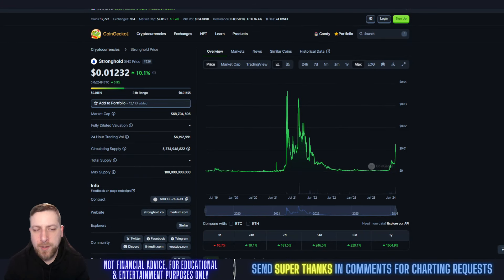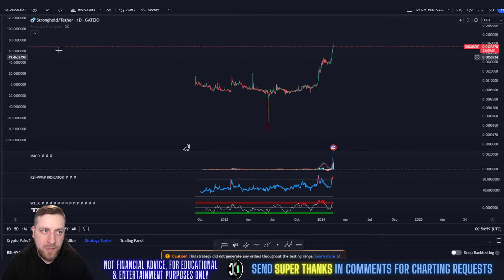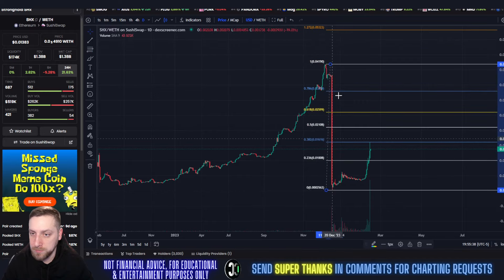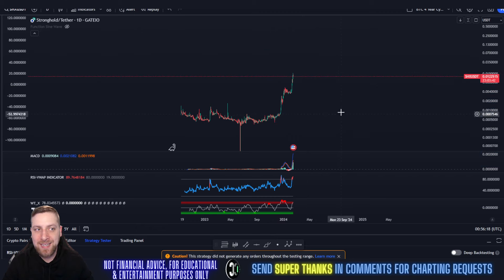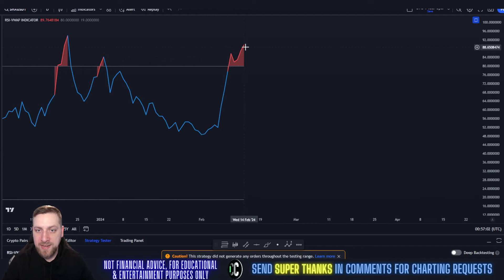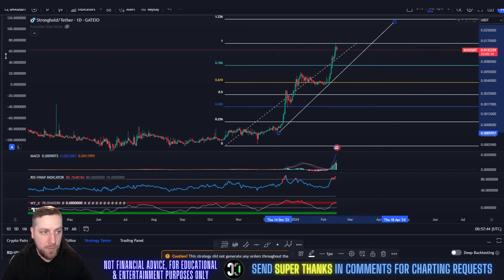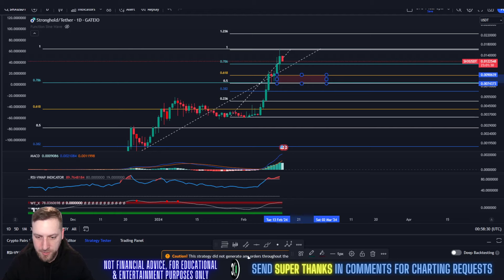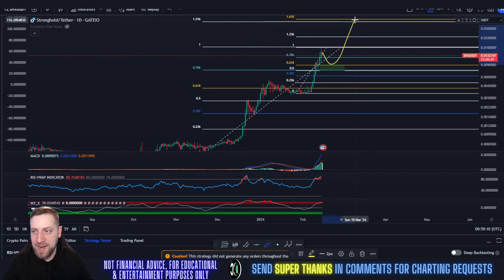Stronghold - SHX Price Prediction & Technical Analysis February 2024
2024 is going to be perhaps the most important year in Crypto's history. Not only are we awaiting the Bitcoin halving, We are waiting for the approval of a spot Bitcoin ETF, which very well could be the greatest financial product to ever exist. All as we strive for regulatory clarity in the crypto industry. that's going to completely depend on the next presidency. Recently, Vivek Ramaswamy spoke up about his three crypto rules he is looking to implement if he were to be elected. Also known as the 3 freedoms of crypto, This could be the best approach we have seen to crypto regulation.